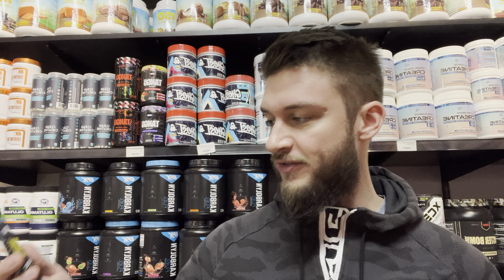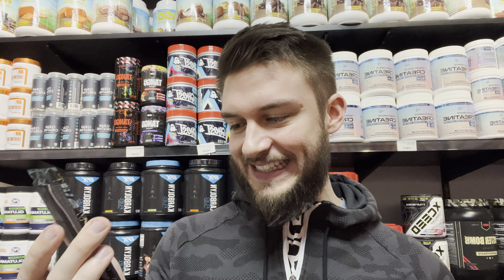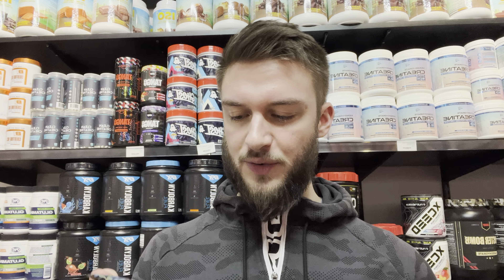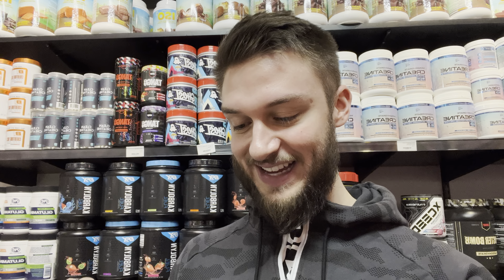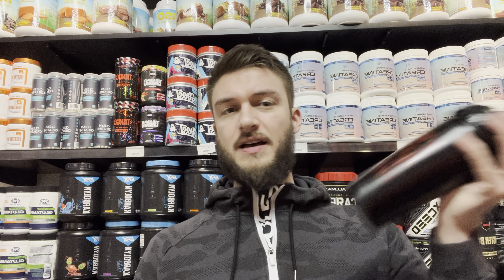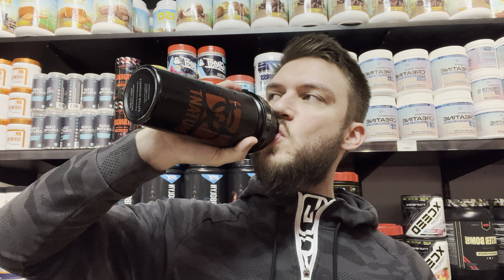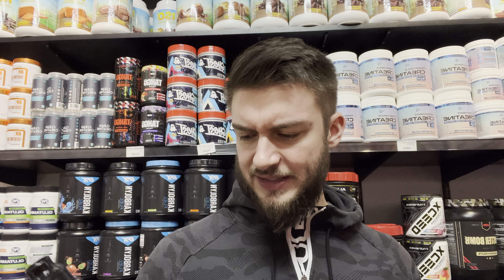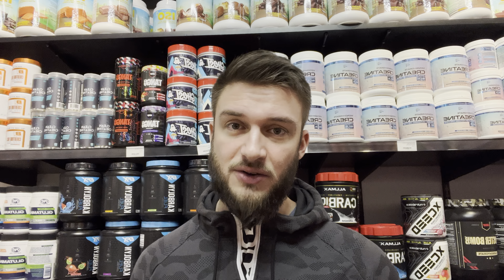Blue Star Nutraceuticals Aminofast Orange Drink review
Taste testing the Blue Star Nutraceuticals Aminofast Orange Drink flavoured amino acids. This is probably one the funniest flavour names I’ve ever seen with orange drink, but it does taste really really good. The orange drink reminds me more of like orange soda and that’s pretty good because it taste great. The aminofast contains a few other ingredients alongside the amino’s, but it’s mostly an intra- workout drink.